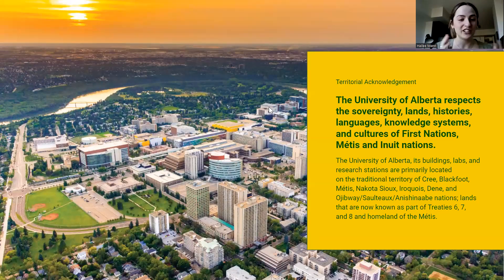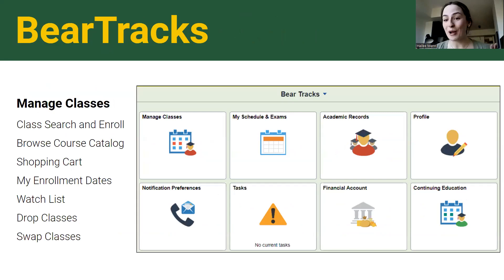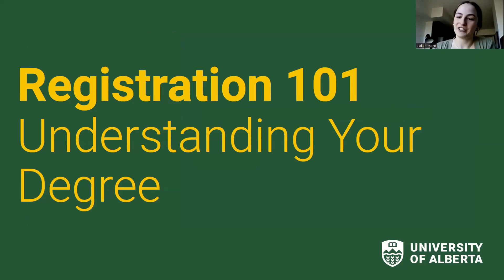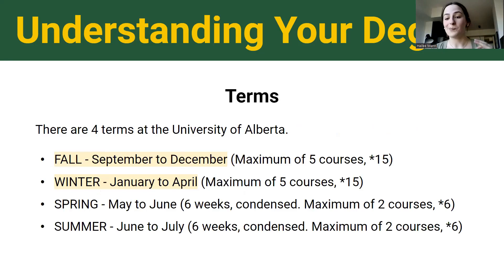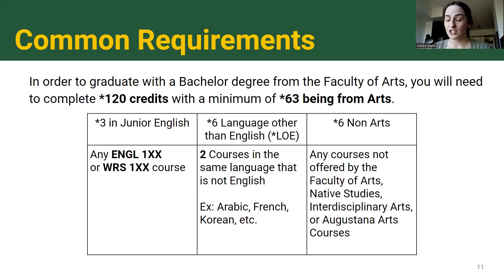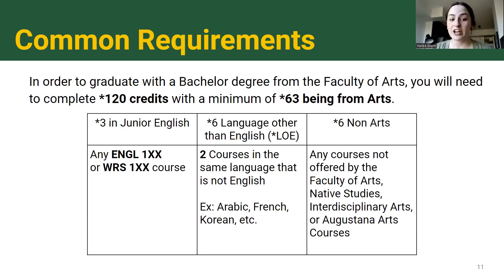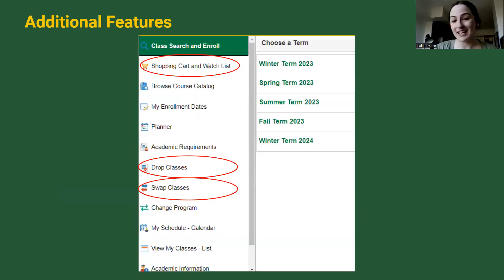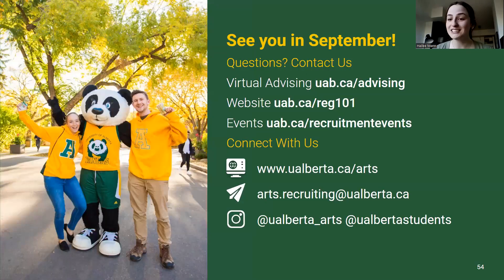Registration 101, 2023 - Faculty of Arts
Are you a newly admitted student to the Faculty of Arts wondering what the most important details are to know in order to build a successful first year schedule? Join Student Recruiter, Hailee to break down all the need-to-knows and helpful tips to make your first year registration a breeze!

Make sure to checkout our Self-Guided Module mentioned in the video at uab.ca/reg101

Are you a newly admitted student looking for an opportunity to connect with your peers? Join our Virtual Admitted Student Day on April 5th, 2023 by registering at uab.ca/asd!